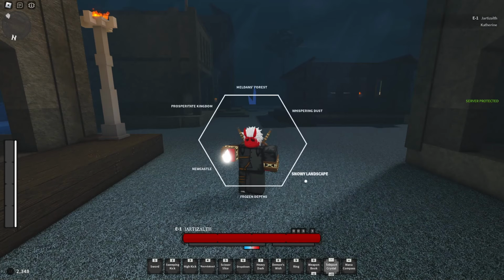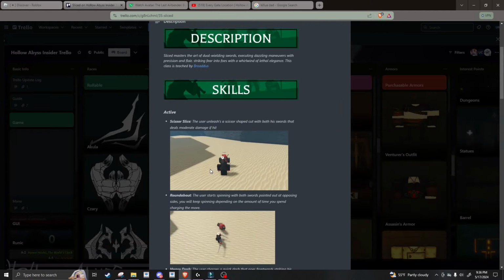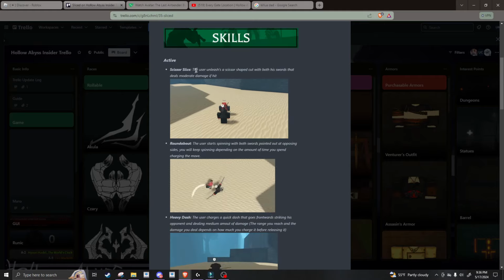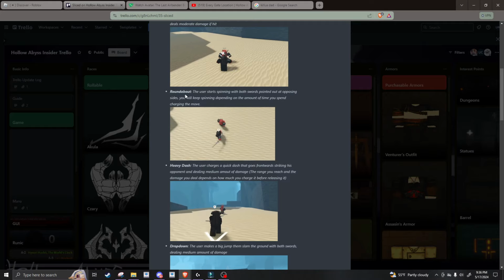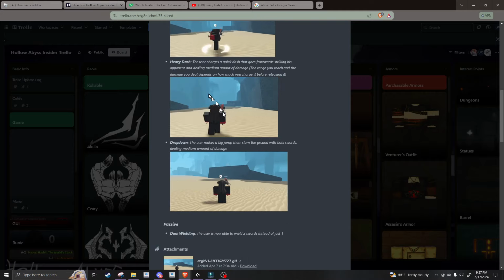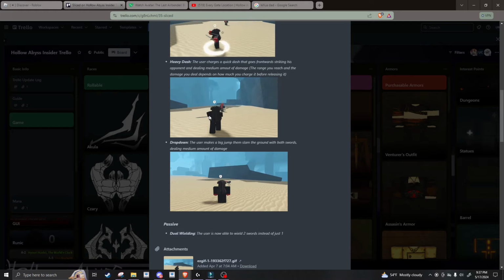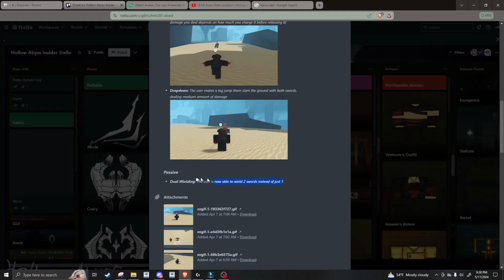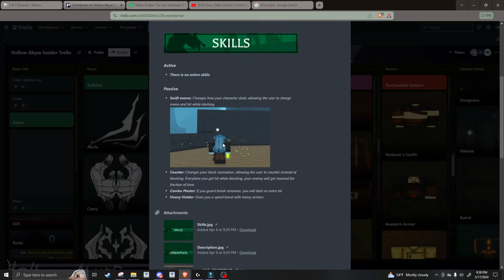Sliced Class Guide | Hollowed | Roblox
0:00 - Intro
0:10 - Swordsman Class/Trainer
1:14 - Sliced Class/Trainer
3:06 - Armor
3:40 - Showcase